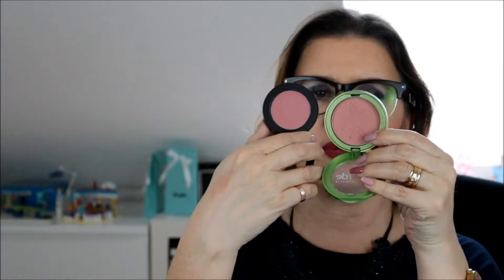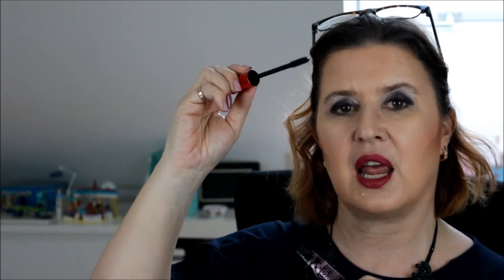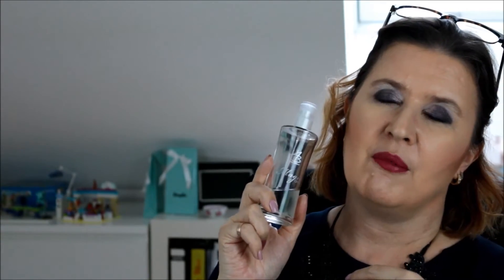Favoriten March 2016 Dupe...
HELLO POSSUMS – Welcome to my little cosmos.

Today I want to share some favorites with you.
Face - lips - eyes - blushes and more (Dupe to benefit mascara)..

I wish you possums a lot of fun – this is the most important thing.
Life is hard enough so enjoy and don´t be too critical.
Love Baerbel XoX

Dress: COS
Neckless: Zara
Watch: Madison New York
Rings: Grandma and Christ
Earrings: Christ
Nailpolish: Trendit up

Pinterest     baerbel schaefer
Facebook    baerbel schaefer
Snapshot   baerbel schaefer